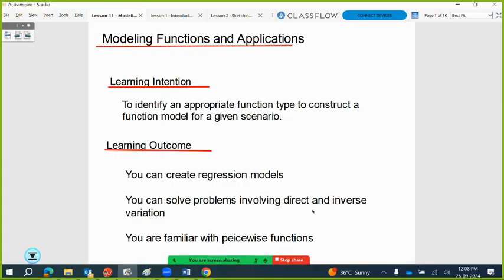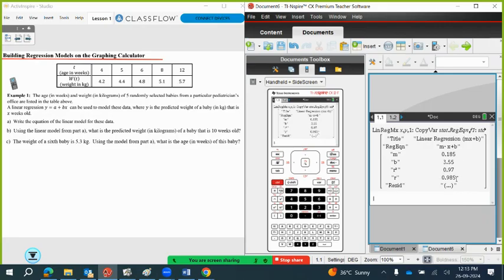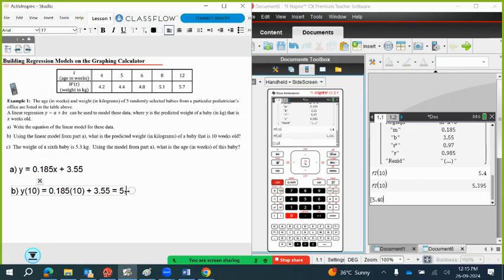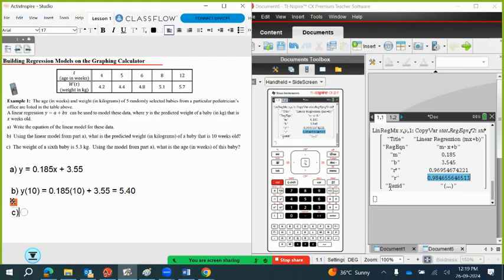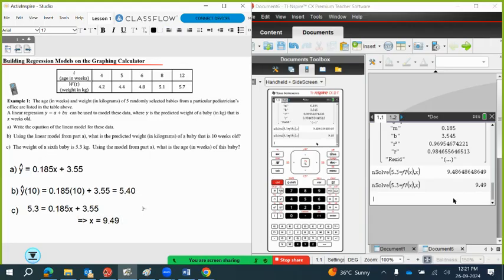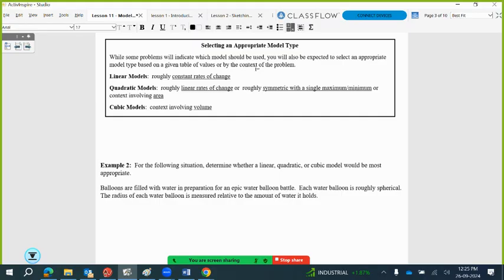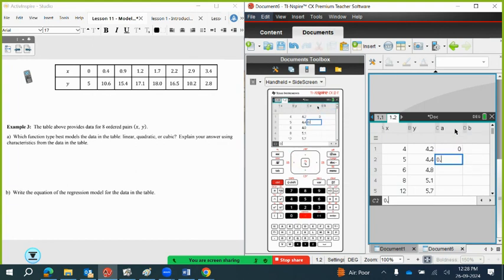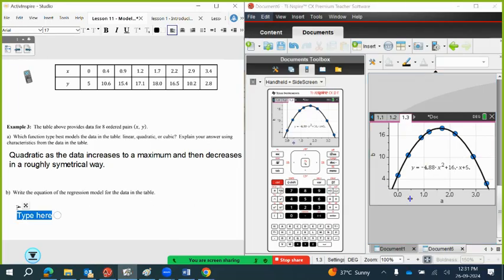APPC U1L11 - Regression models